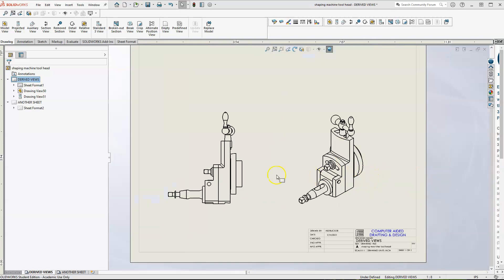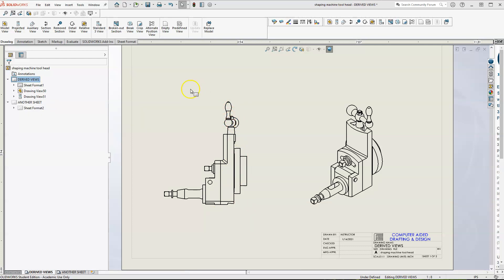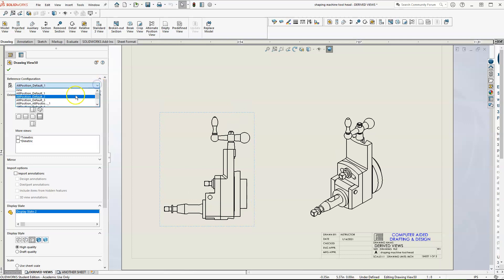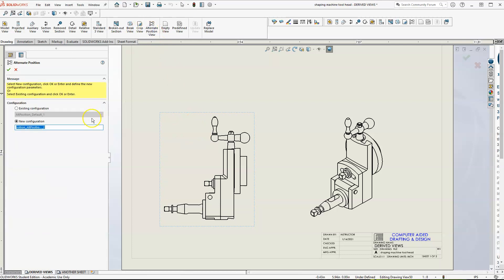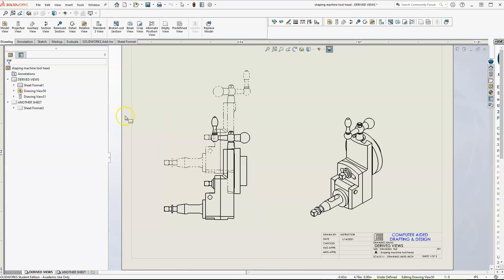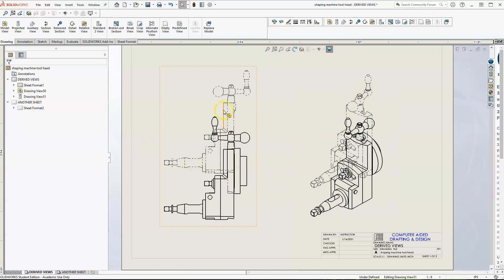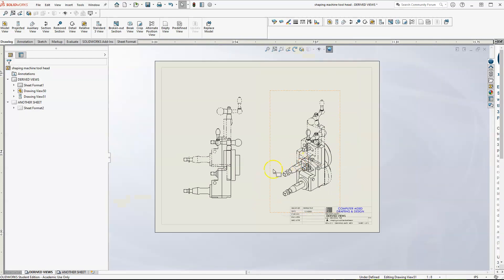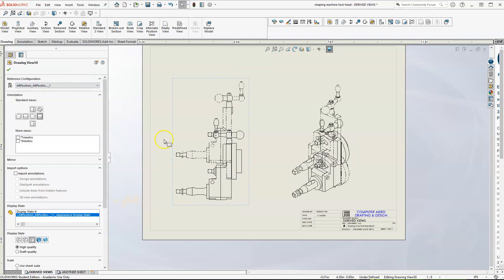SolidWorks: Drawings Derived Views - Alternate Position View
Creating an alternate position view in SolidWorks drawingh.